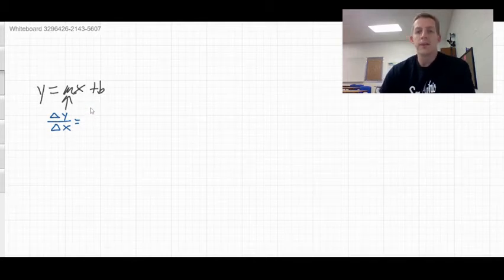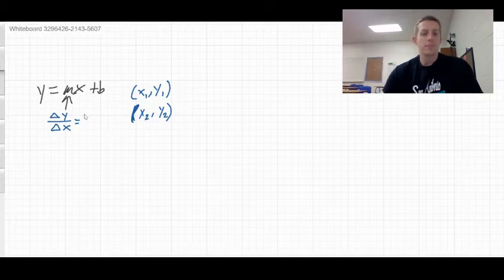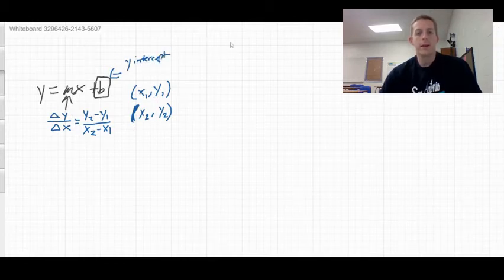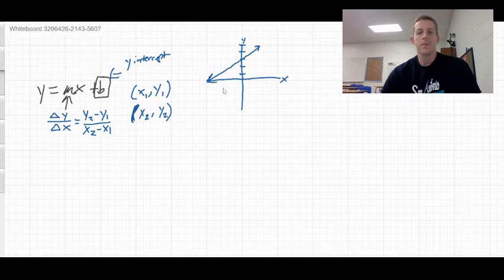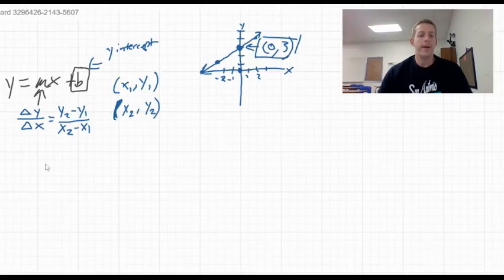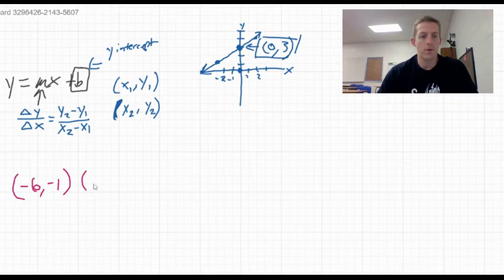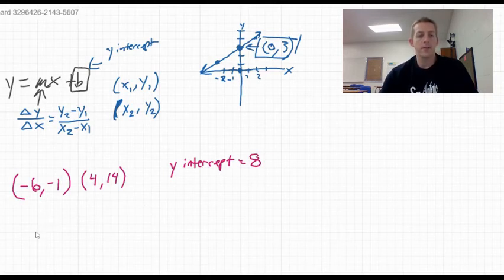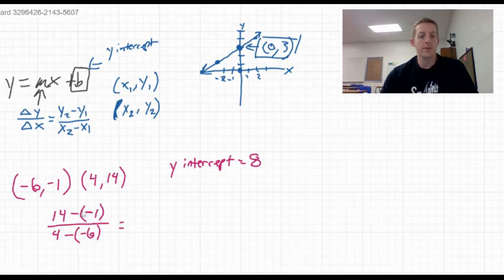Linear Equations Pt 1